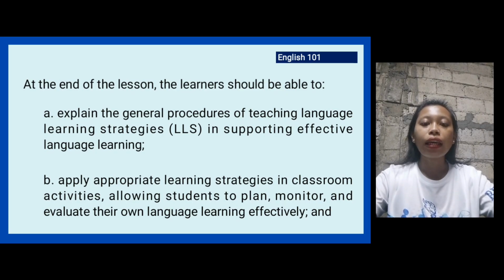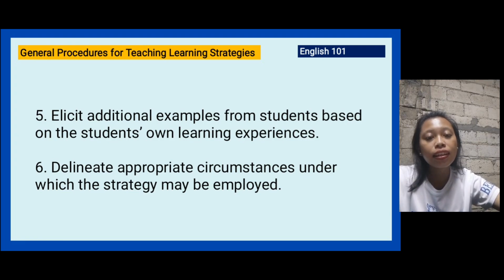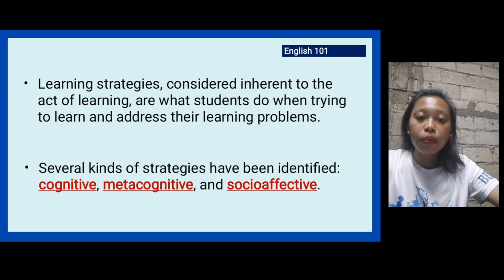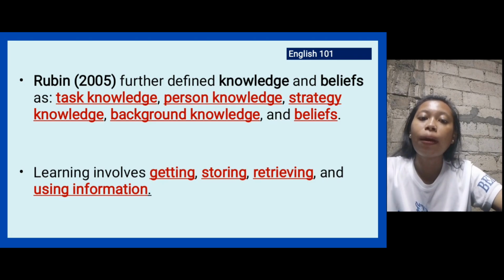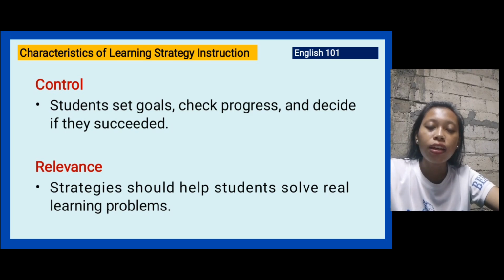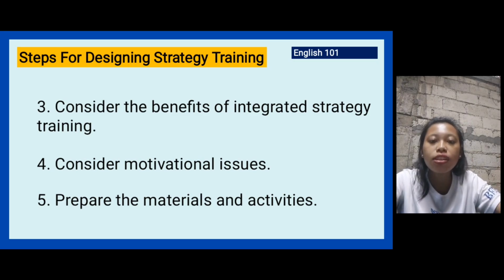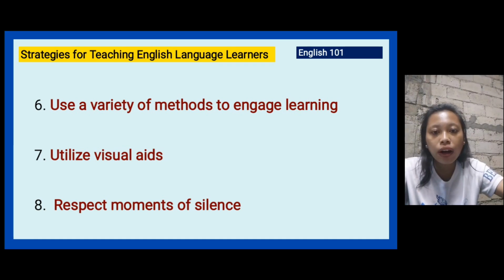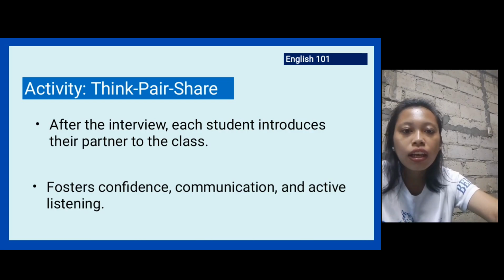October 5, 2025